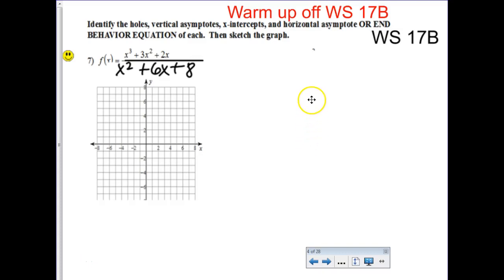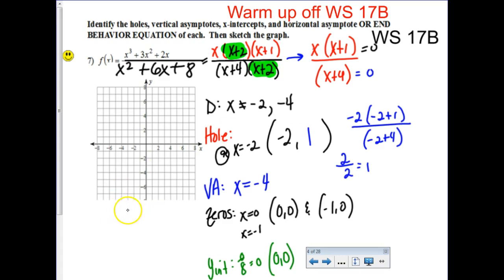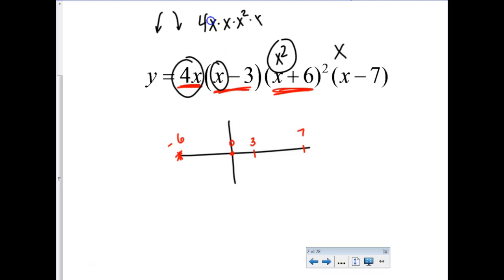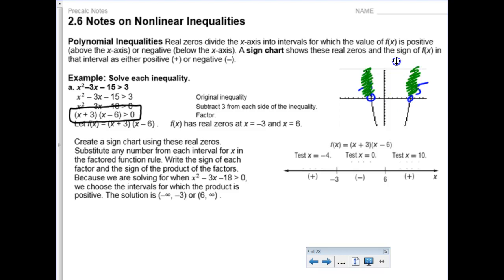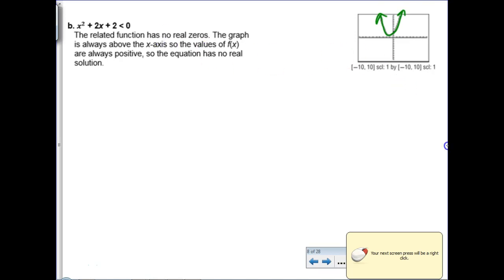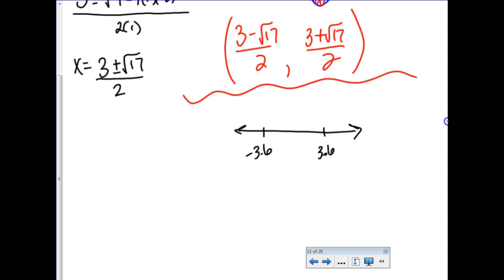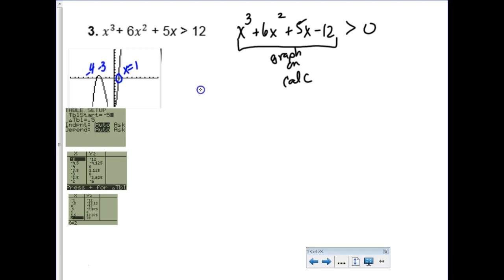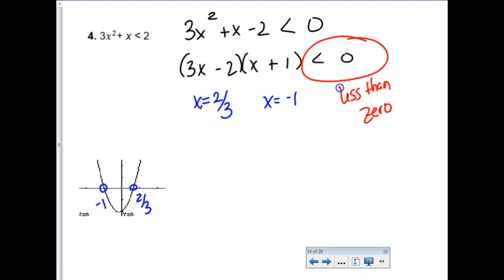PreCalc 2.6 Part 1 WS 14A Non-Linear Inequalities 2018